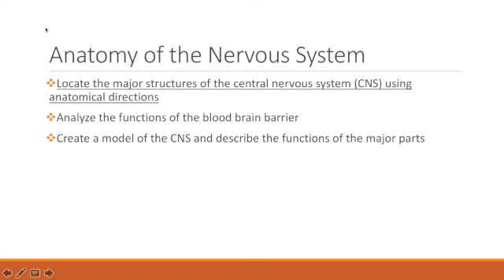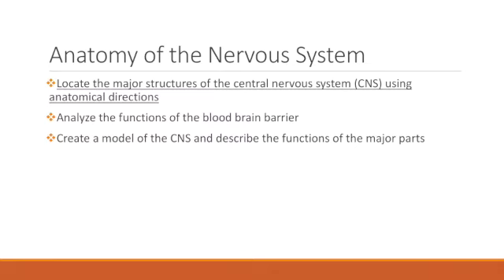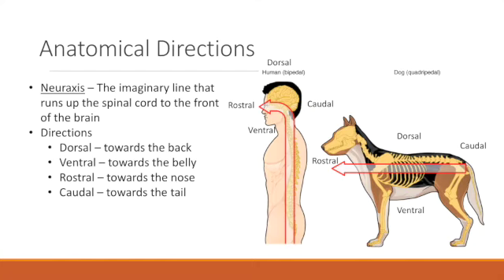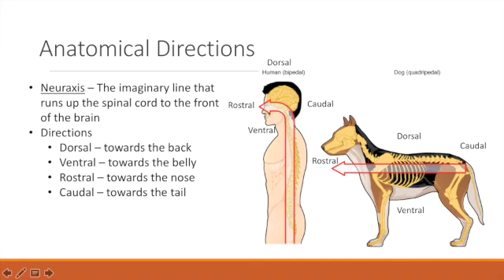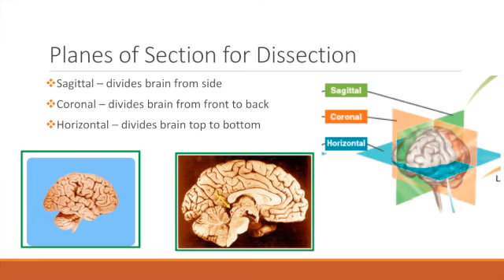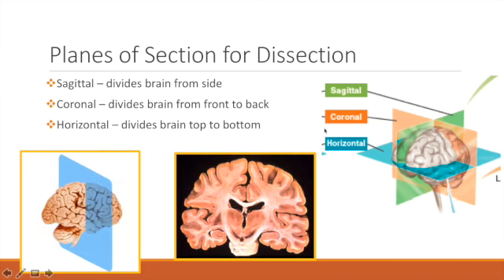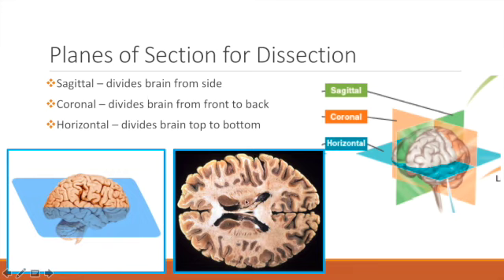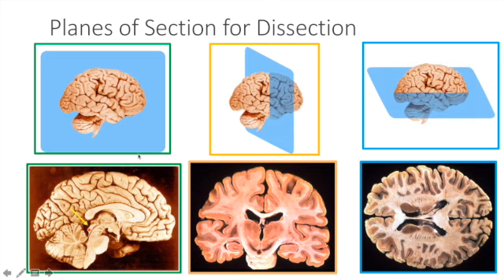PSYC4_CH2_Lecture1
This video is about PSYC4_CH2_Lecture1